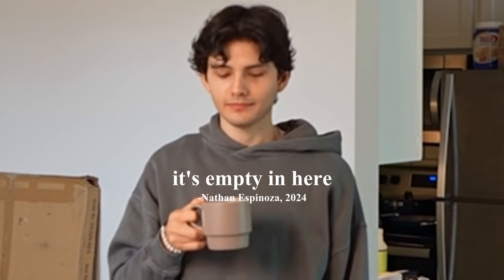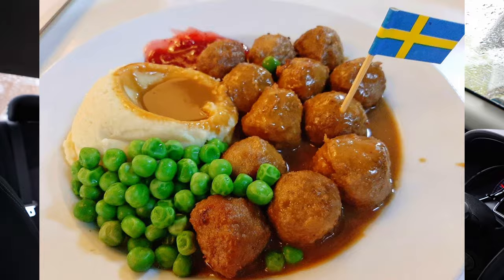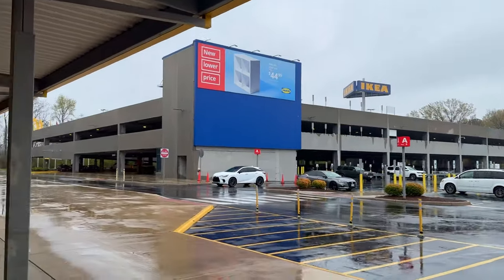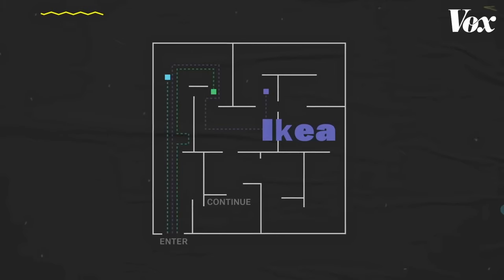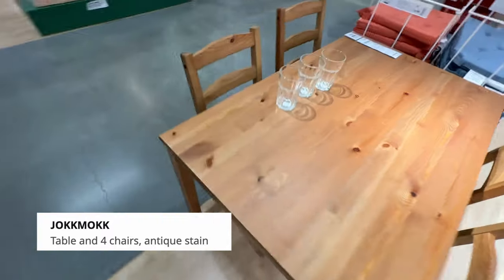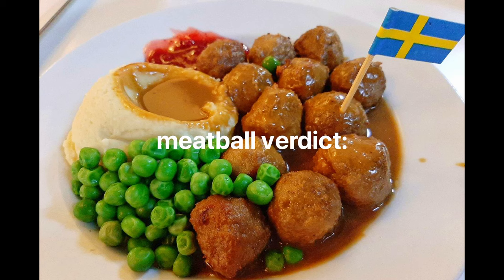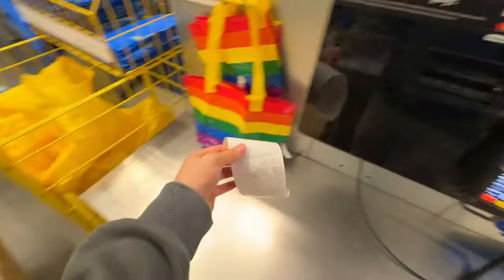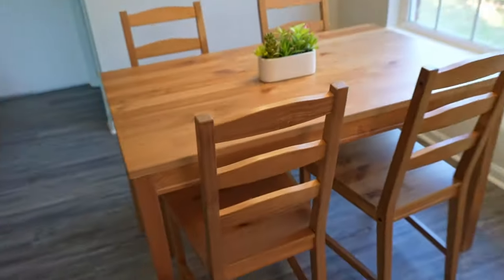i finally bought furniture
its about time

► Camera Equipment List
► Desk Setup List